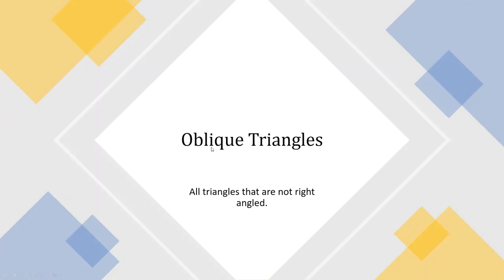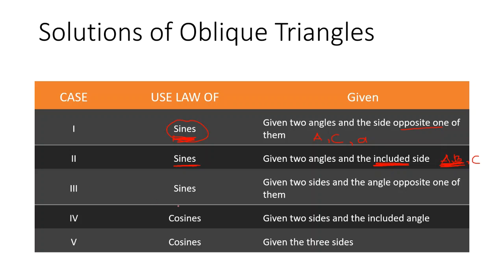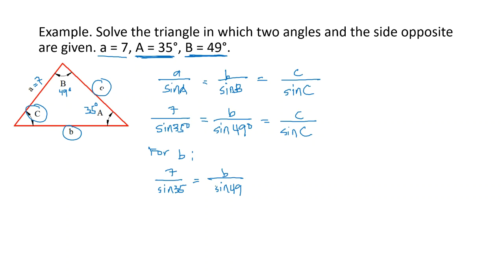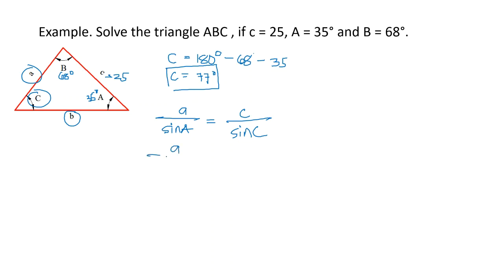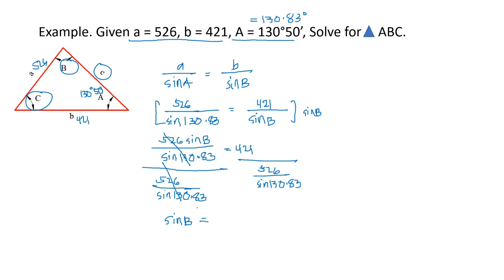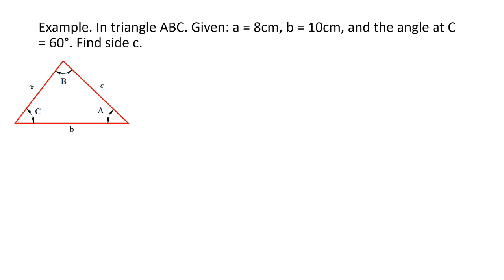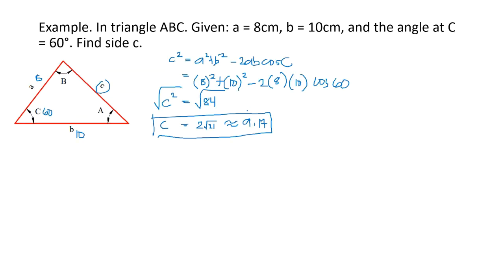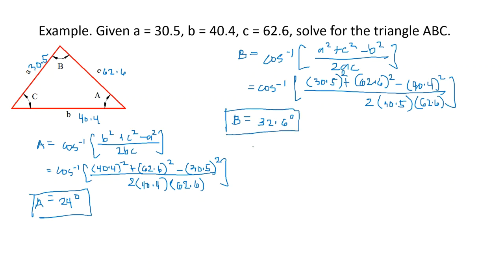Oblique Triangles - Trigonometry